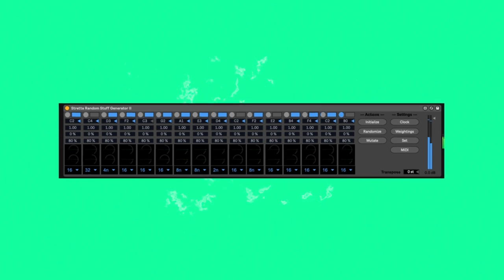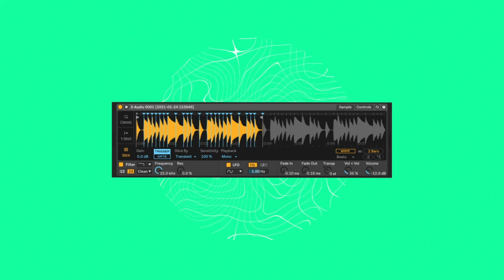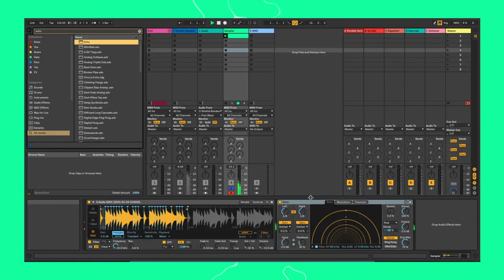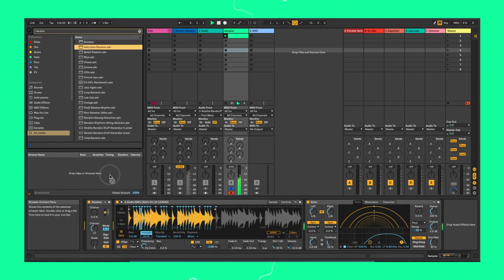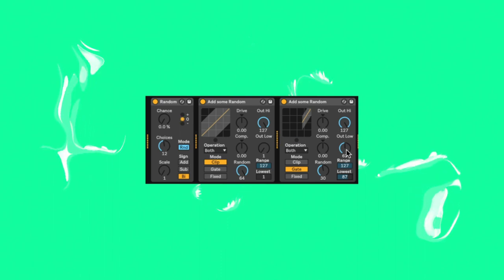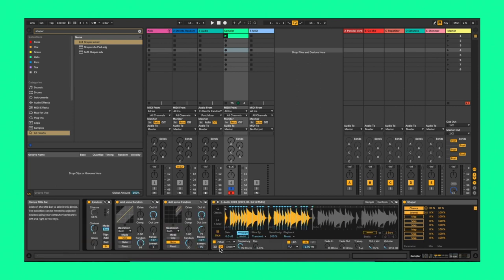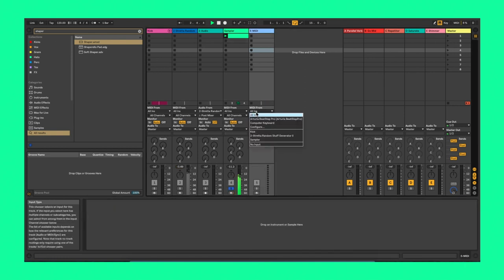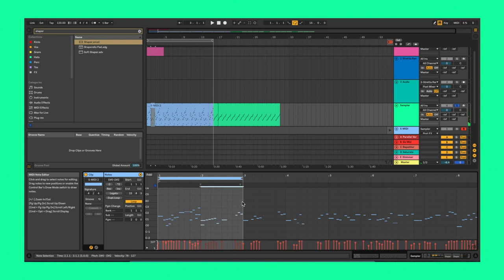Creating Random Unique Melodies in Ableton (Like a Modular Patch)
This week I show you how to use Simpler and the random midi effects in Ableton to create unique and random melodies from samples. The Max for Live Device I demo can be found here as I believe it's stopped being included in Stretta's inspiration tools.